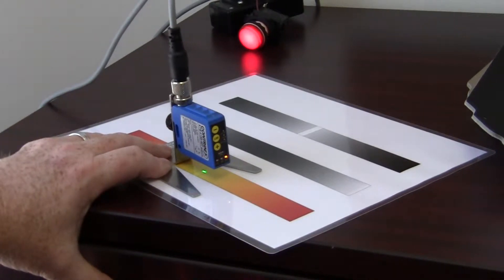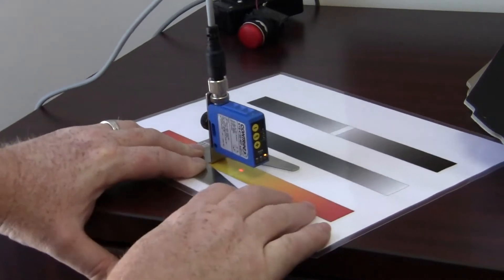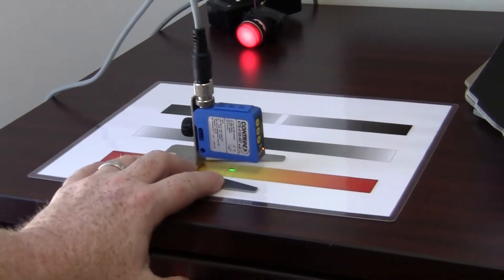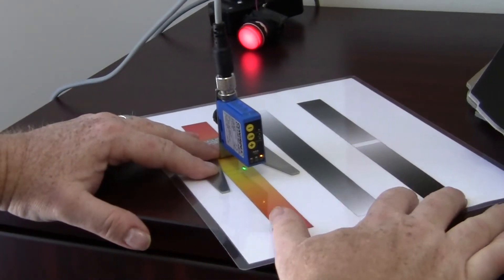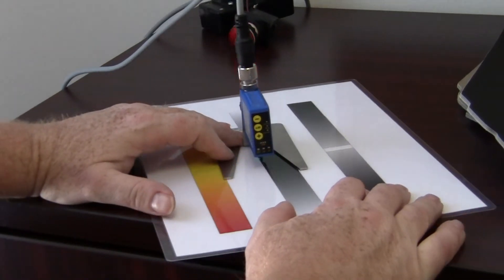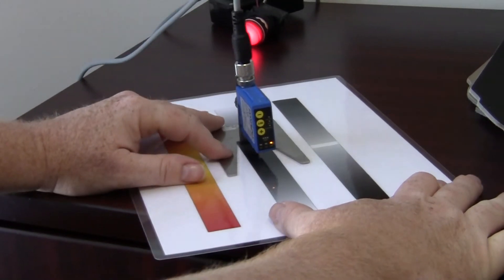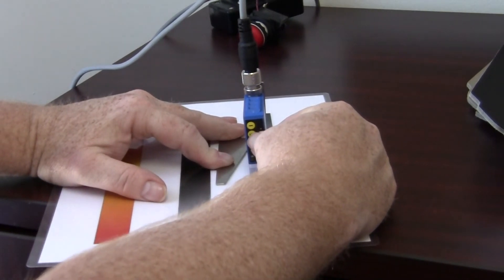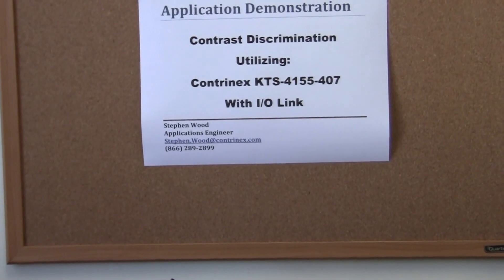Manual setting KTS 4155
How to set the Contrinex Color Contrast sensor